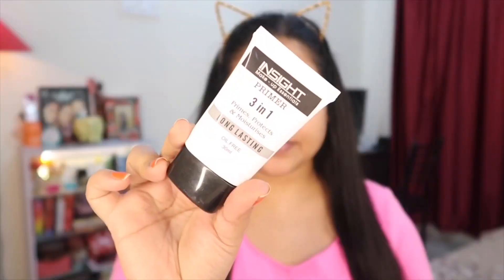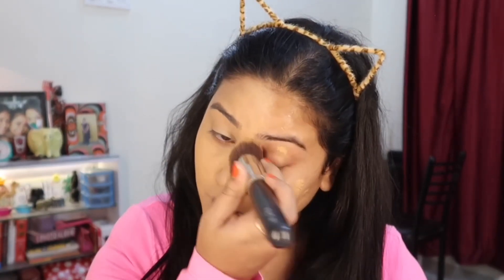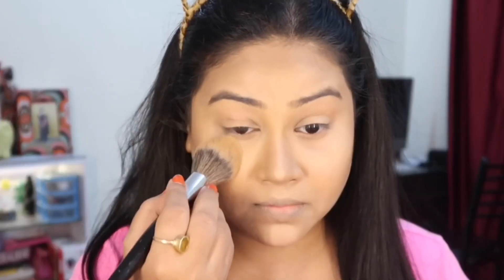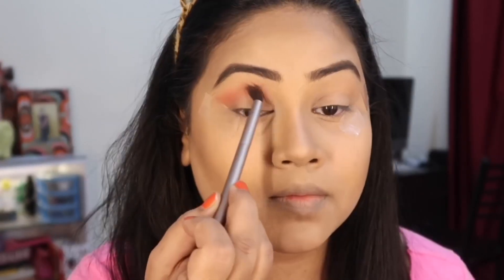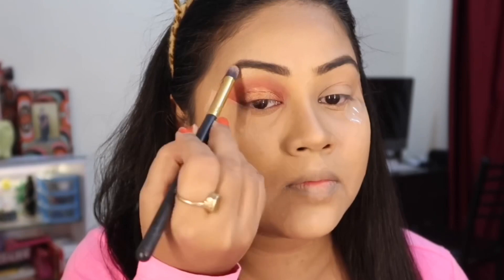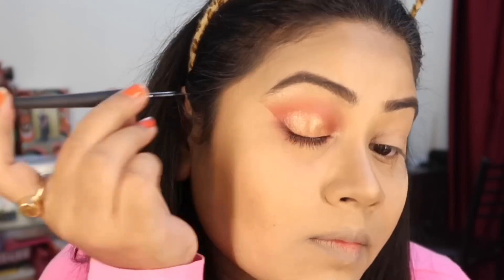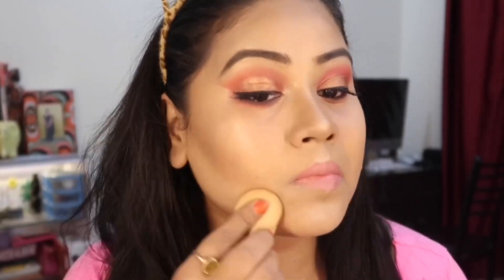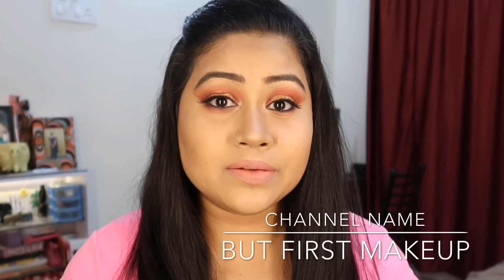Step By Step Night party makeup tutorial | Roopblog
Hello friends,
Welcome back..
 so this is an another video on party makeup now this makeup is for night party so now festive season are coming and also weeding are ahead so you can try this makeup it is very easy and all the products are affordable

Products used:-
Insight primer RS 220/-
L.A.colours foundation shade golden beige RS 575/-
Concealer ximiso colours 01 RS 1200/-
Fit me loose powder 20 light medium RS 695/-
Pac contour stick Rs 799/-
L'oreal brow pomade shade 106 RS 799/-
Eyeshadow palette Huda Beauty 2500/-
Revolution bronzer RS 650/-
PAC foundation brush 281 RS 685/-
Sivanna highlighter 02 RS 285/-
Essence I ❤️ extreme crazy volume mascara RS 989/-
SQ badass kajal
SQ eyeliner
Faces highlighter shade golden RS 599/-
Lipstick NYX 09 RS 850/-
Settings spray colourbar RS 850/-

Thanks again😊😘
God bless..